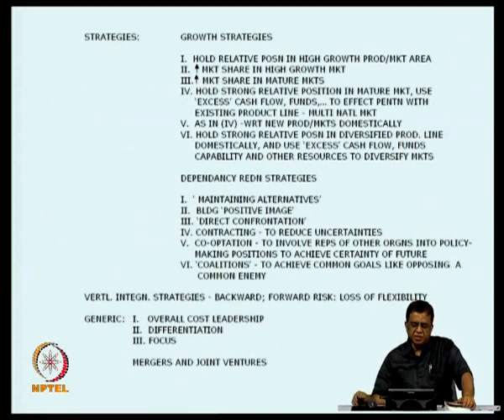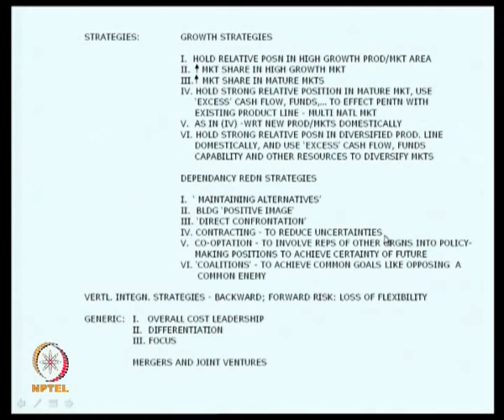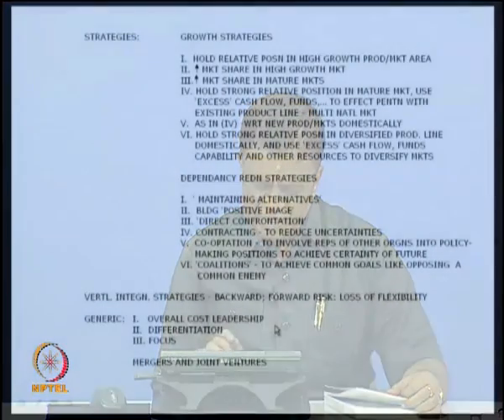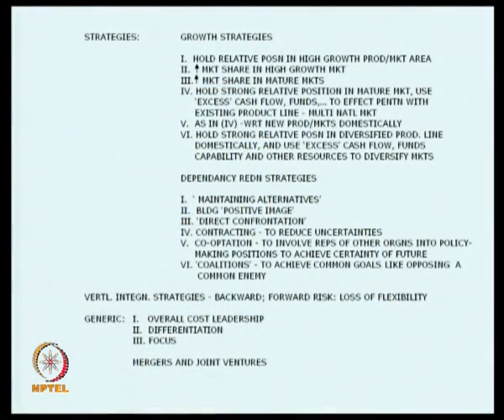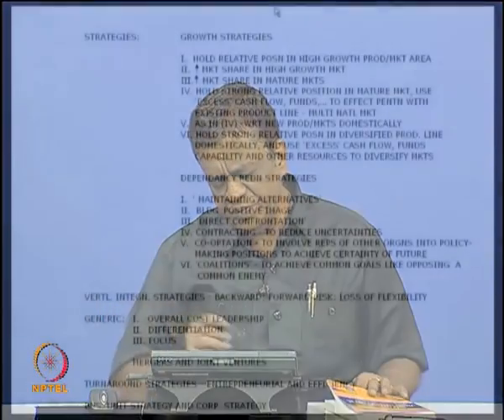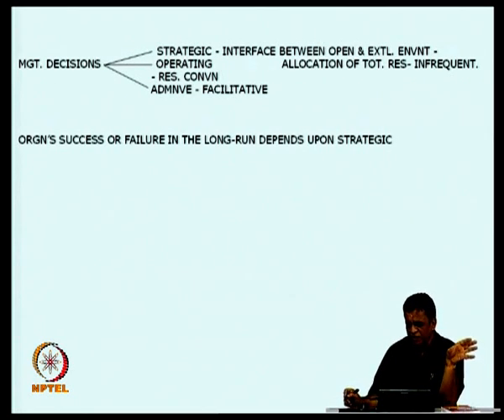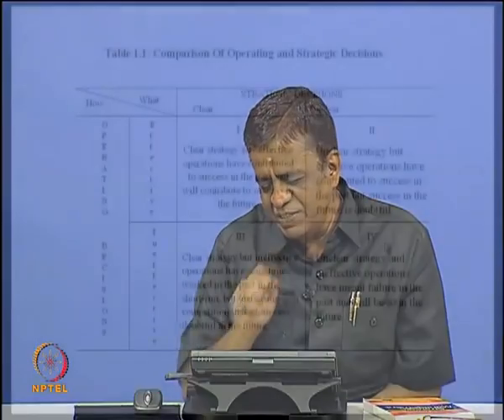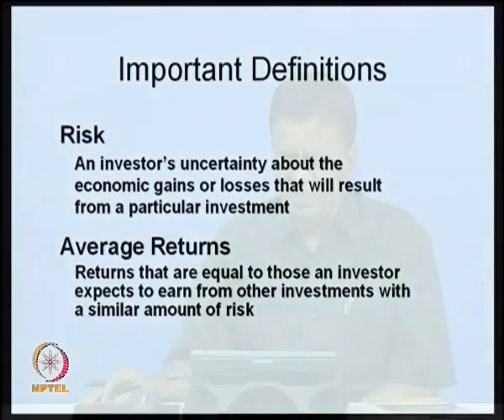Mod-01 Lec-02 Concept of Corporate Strategy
Strategic Management by Prof. R. Srinivasan, Department of Management Studies, IISC Bangalore.